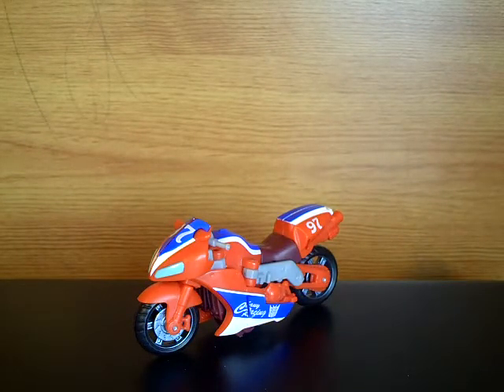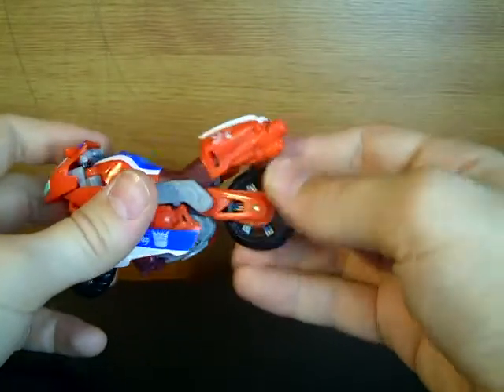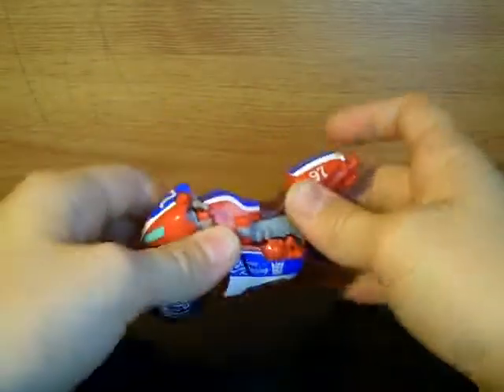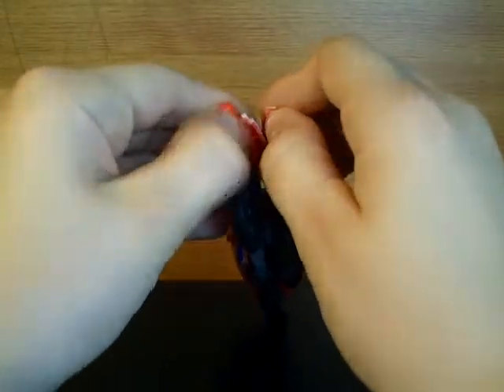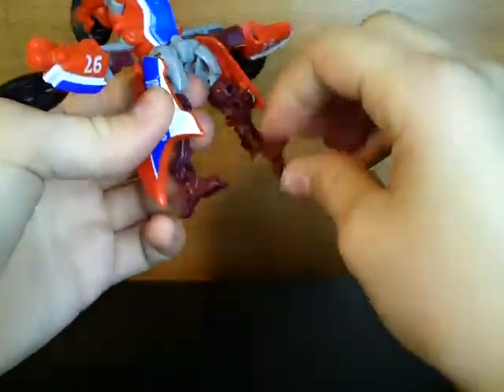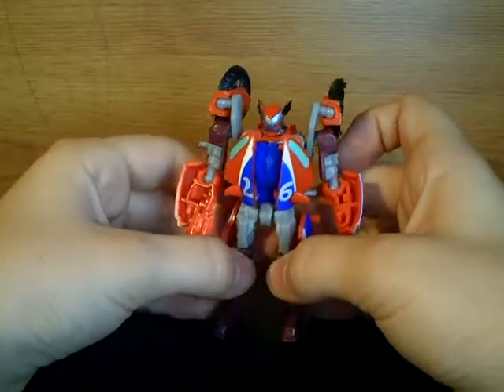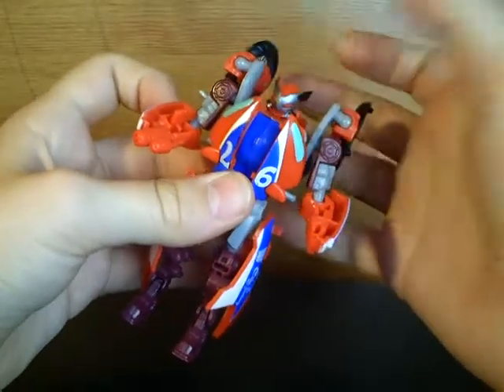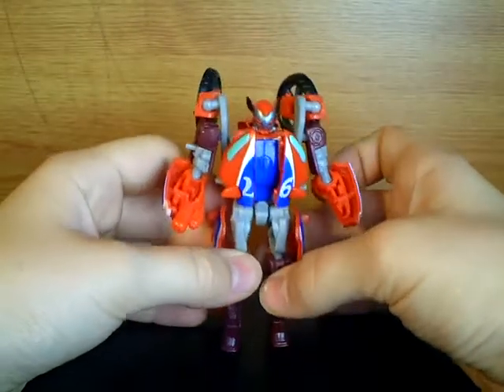Transformers ROTF Scout Class Reverb Review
a cool redeco one of the few colour schemes that works for both factions
reccomended